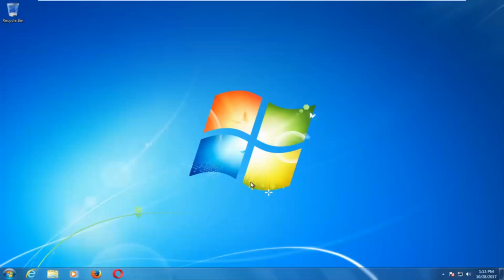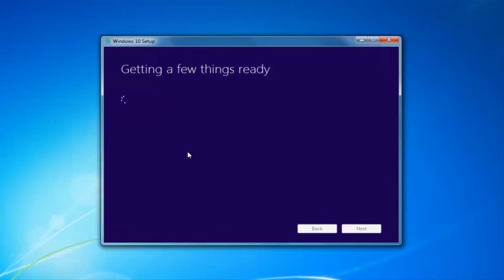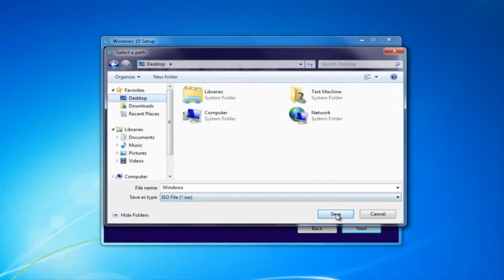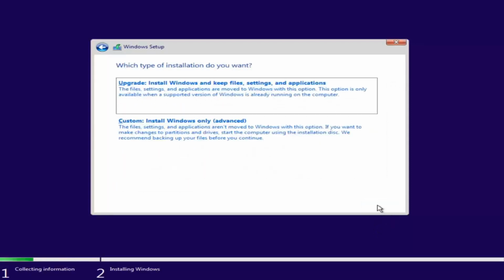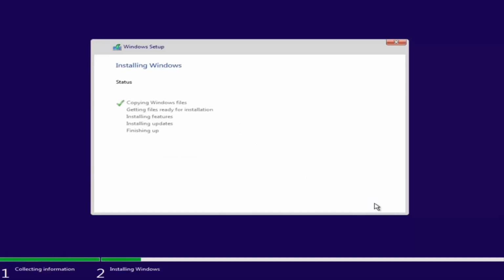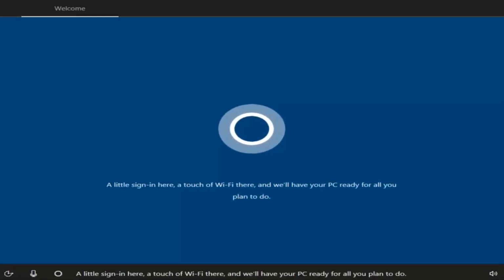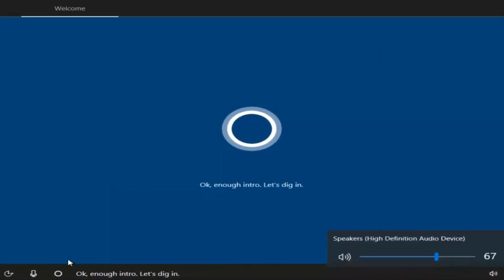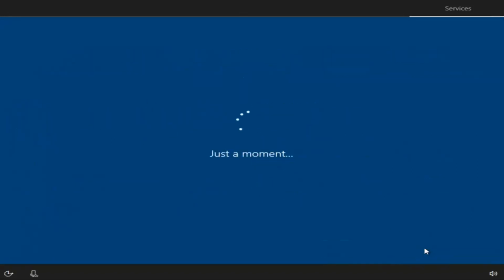How to Install Windows 10 On Windows 7/8/8.1 - Computer Easy Step-by-Step Tutorial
How to install Windows 10 from a flash drive. you would need a 4GB USB flash drive, or 8GB for the 64-bit version.